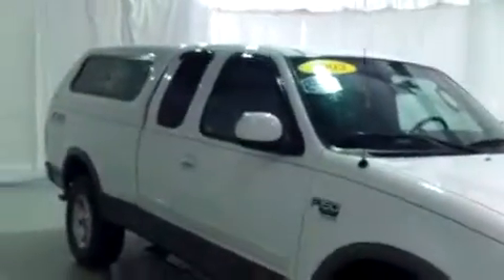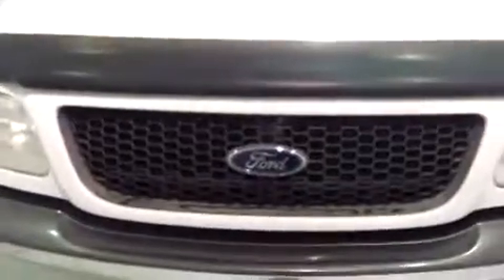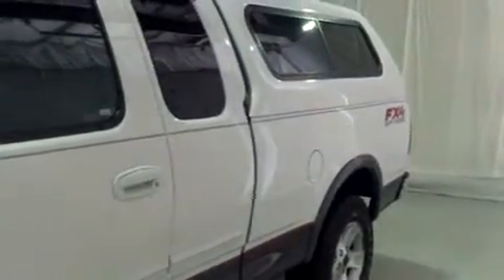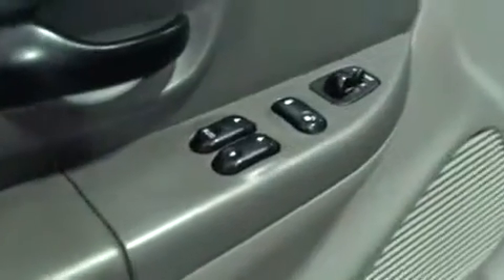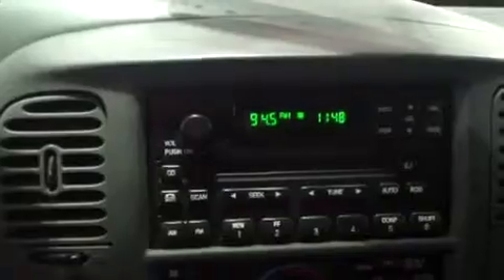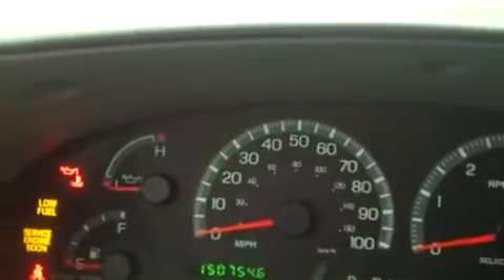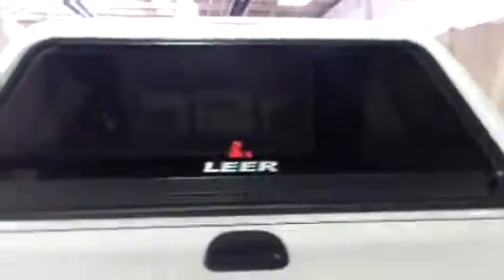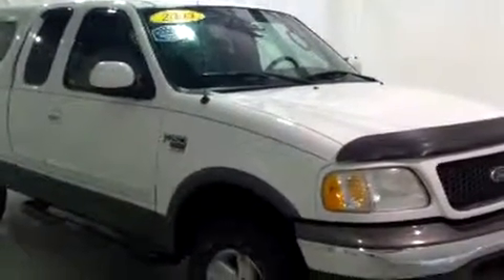Ford F-150 19499